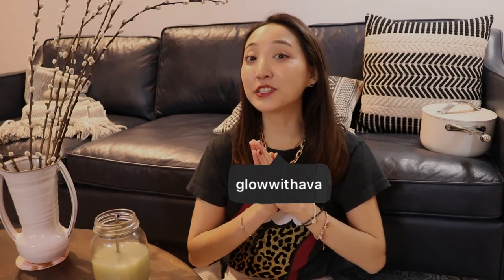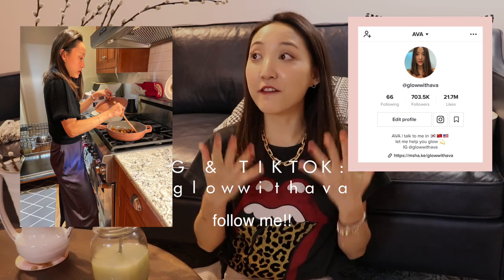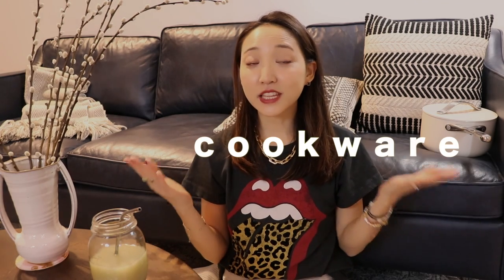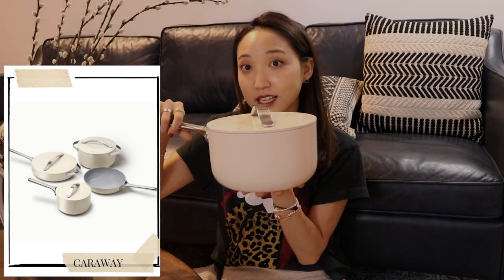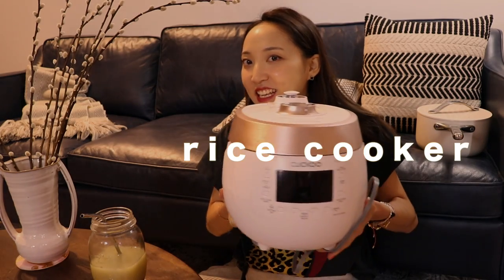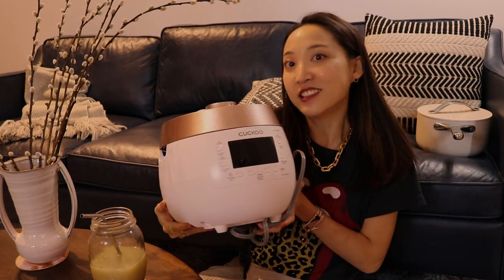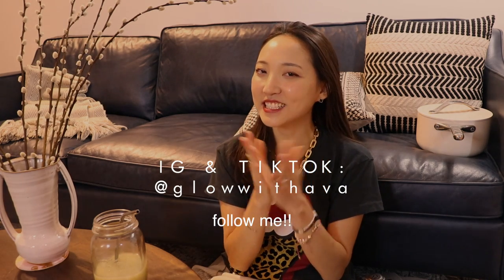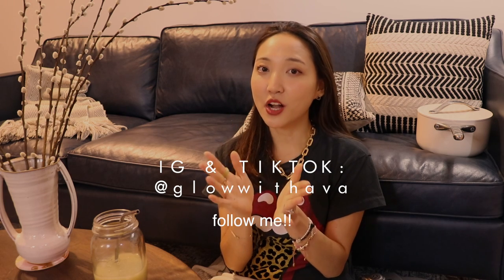My Kitchen Essentials | everything you need to be a *quarantine housewife* (amazon favs!)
All my IG & Tiktok friends - this is the video you've been waiting for... my KITCHEN ESSENTIALS! You guys see me cooking all the time and these are the things that have turned me from a completely incompetent person in the kitchen to someone who can get by now. I'll honestly use these for the next decade and longer - they are that good!

〰️ Caraway 2:57
- shop with this link to get $25 off!

〰️ Air fryer 6:17

〰️ Frother 1:58

〰️ Water kettle 11:56
(similar one I also love)

〰️ Our Place 13:17

〰️ Rice cooker 9:17

〰️ Air fryer muffin cups 8:30

〰️ Pressure cooker + air fryer 15:05